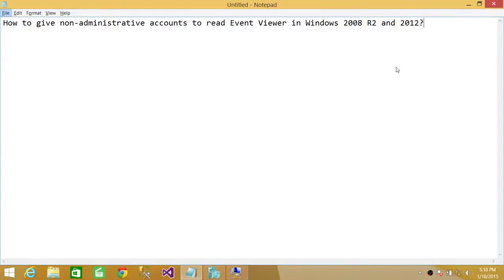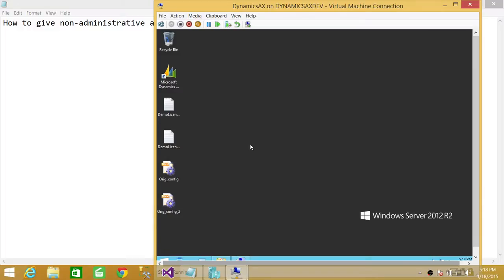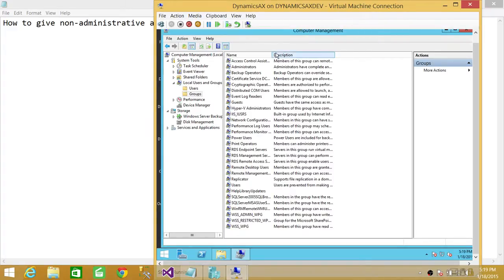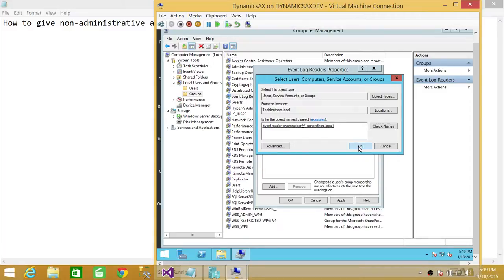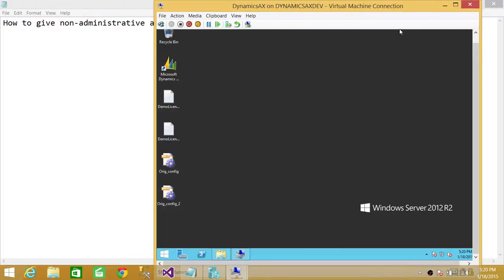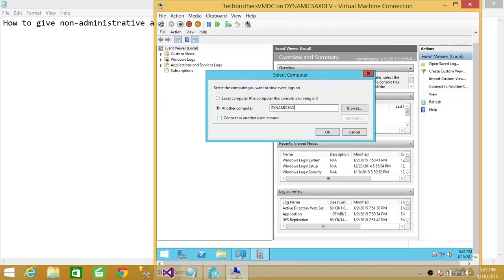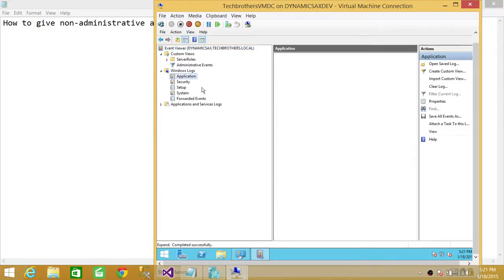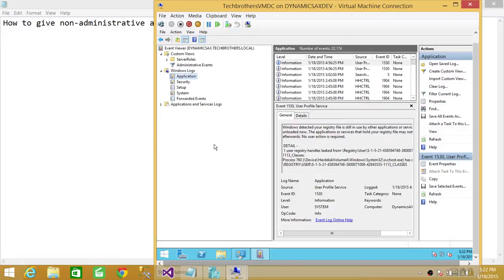How to give read permission to non administrative accounts to Event Viewer in Windows 2008R2/2012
This is quick video in which you will learn how to provide permission to non administrative accounts to see Windows Event Viewer.

To have permission on Event Viewer is important sometime when different application are logging information to Windows Event Log.

SQL Server Integration Services is one of the example, when we enable Windows Event Log for an SSIS Package, it will put information in windows event viewer and developers need permission to debug or troubleshoot SSIS Packages

To follow Step by Step DBA Tutorial by Tech Brothers